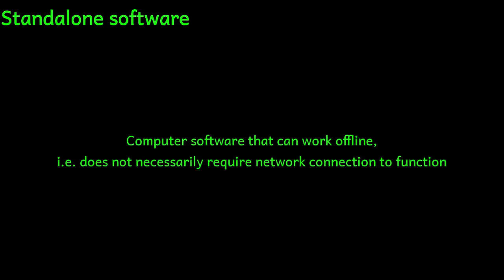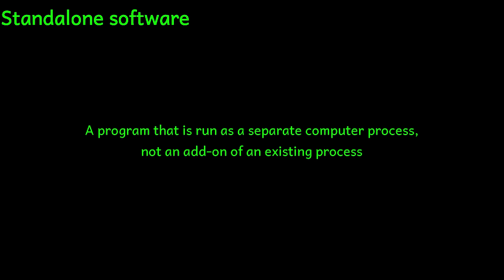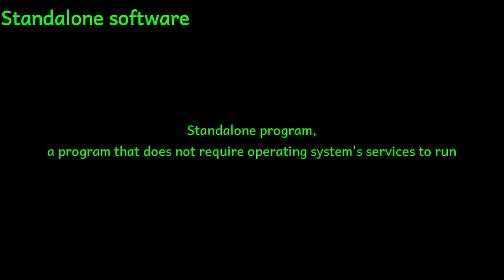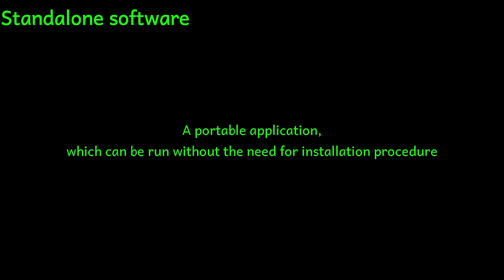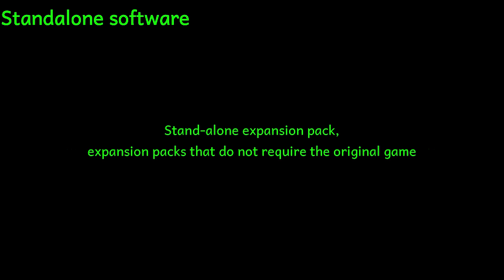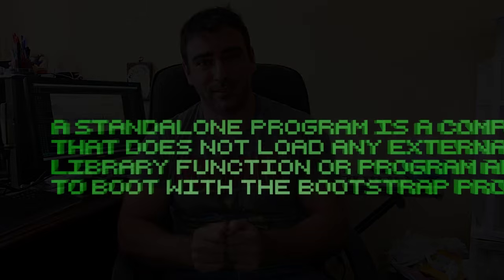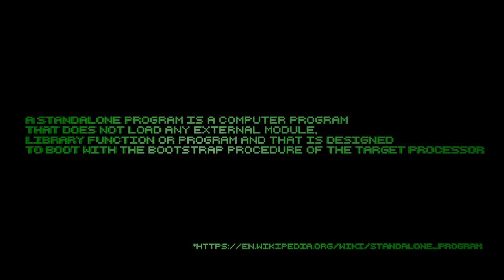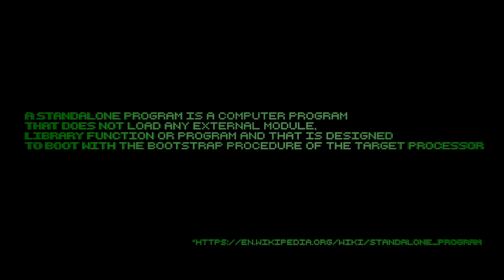Tech Talk Video Standalone Software